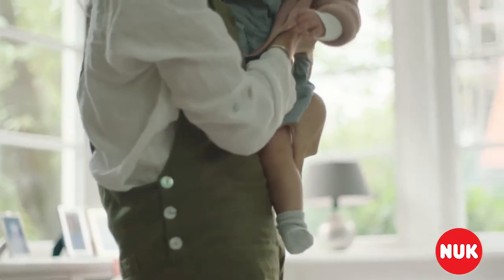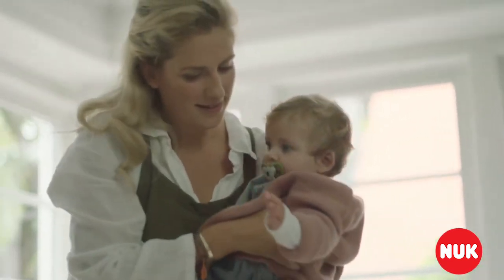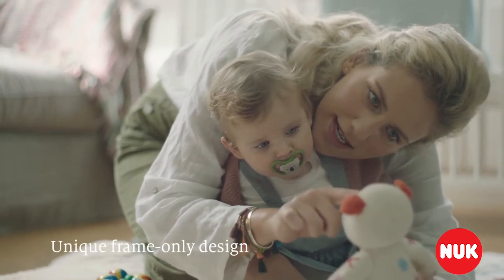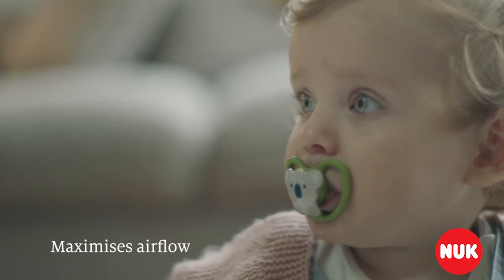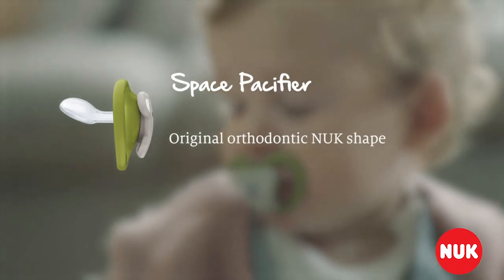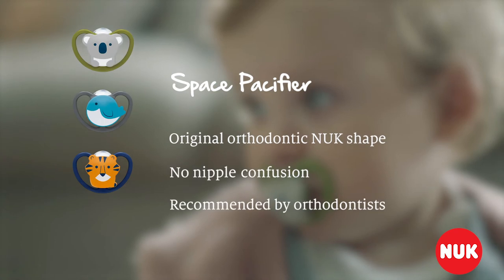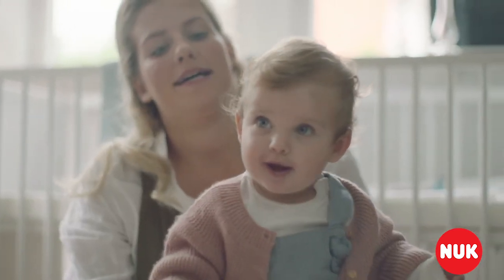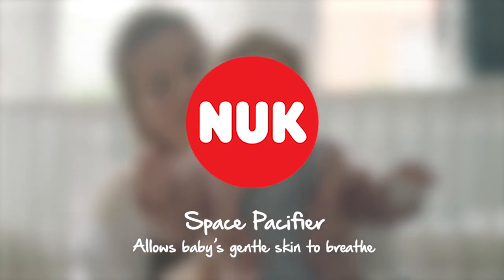BON PLAN Comment calmer bébé ? Avec une sucettes NUK !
Sucettes bébé SPACE de NUK
3 tailles en fonction de l'âge de bébé

EN RÉSUMÉ
Forme physiologique originale est encore perfectionnée
Inspirée de la forme du mamelon pendant l'allaitement, la sucette SPACE de NUK est parfaitement adaptée à la bouche lorsque le bébé tète. Ses aérations extra-larges assurent une circulation d'air maximale pour permettre à la peau de respirer. Idéale pour la peau sensible de bébé. La téterelle plus fine et plus étroite réduit la pression sur la mâchoire et les dents. La boîte est réutilisable pour le transport et le nettoyage

DESCRIPTIF
Lorsqu'ils tètent, les bébés exercent et renforcent les muscles qui seront nécessaires pour avaler, mâcher et parler correctement à mesure qu'ils grandissent. La forme de la sucette SPACE de NUK est extrêmement plate et étroite pour s'adapter parfaitement à la petite bouche de bébé. Elle laisse ainsi à la langue l'espace nécessaire à un mouvement de tétée naturel. A mesure que bébé grandit, sa mâchoire et son palais se développent. NUK SPAE est disponible en trois tailles (0-6 mois, 6-18 mois et 18-36 mois), c'est la garantie d'une sucette toujours parfaitement adaptée à votre enfant.

CARACTÉRISTIQUES
La nouvelle sucette SPACE de NUK a la cote avec les experts médicaux, mais son design unique en fait craquer bien d'autres. Une sucette légère et aérée, vous trouverez forcément votre bonheur entre un tigre, un koala, un ours ou une baleine ... ou peut-être les quatre à la fois !